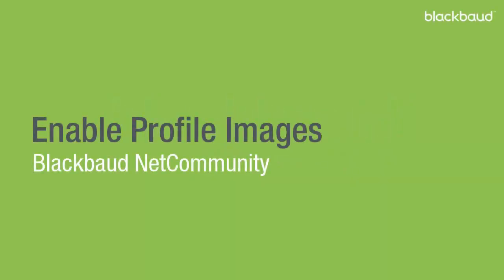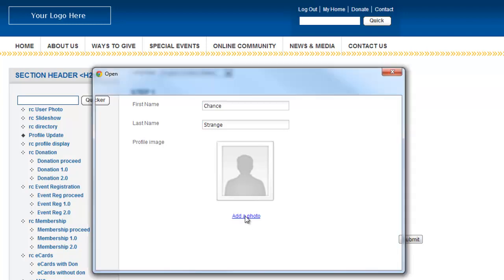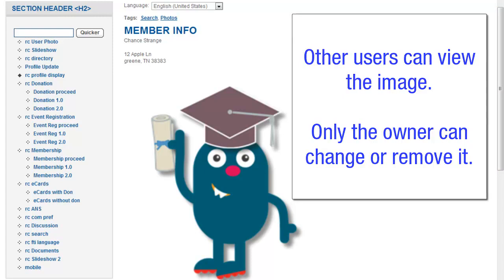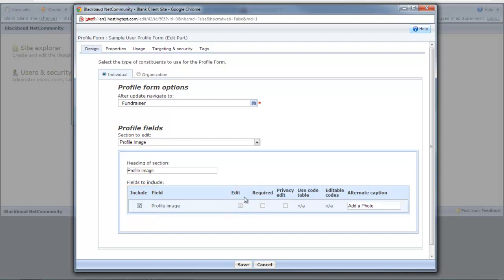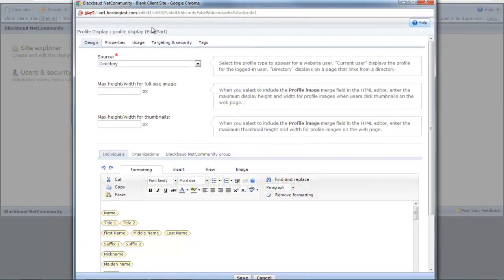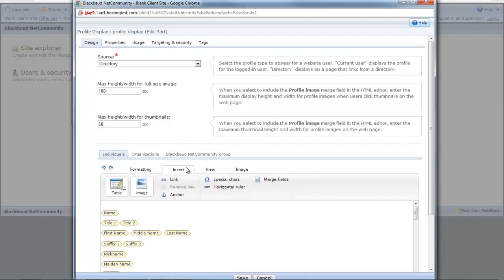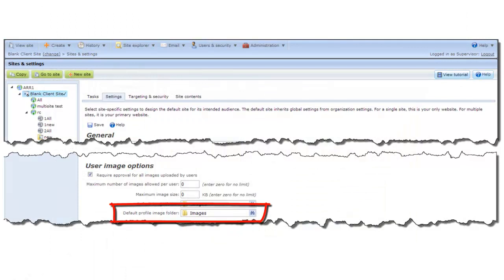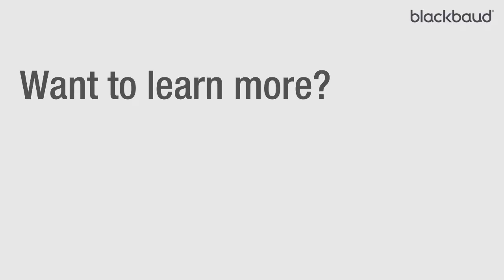Enable Profile Images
This video demonstrates how to enable profile images for your website in Blackbaud NetCommunity.